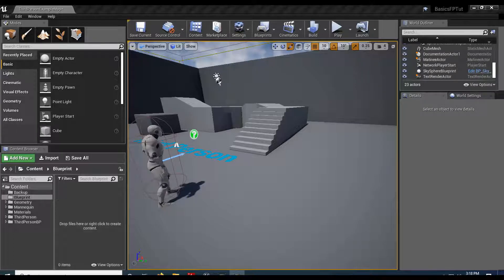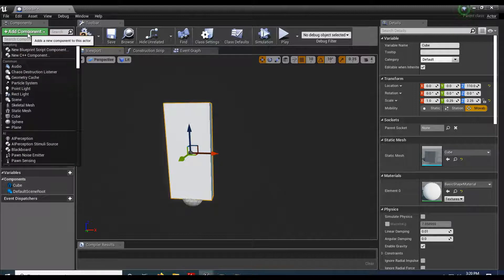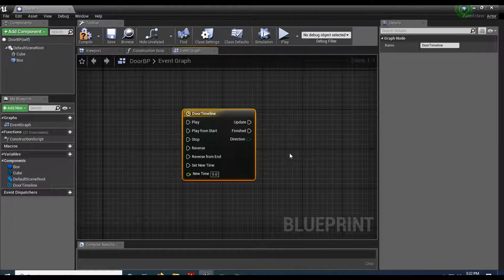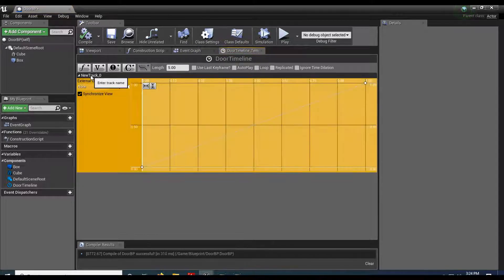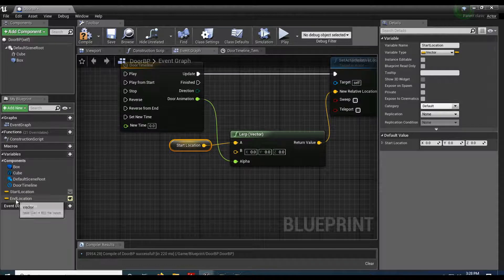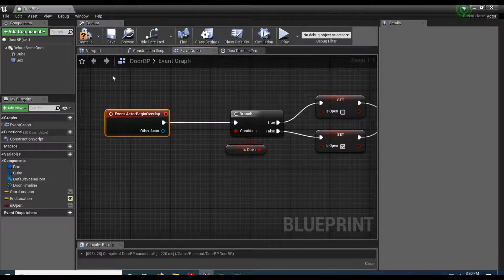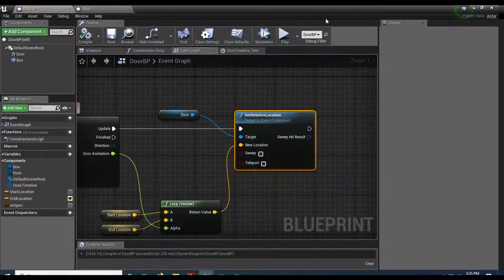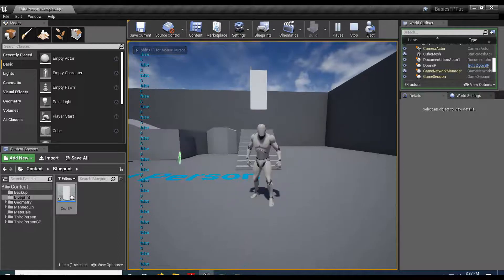UE4 - Handling Doors with Timelines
In this tutorial, we'll setup a simple reusable door with blueprints and timelines.